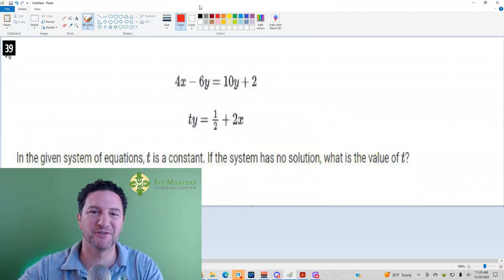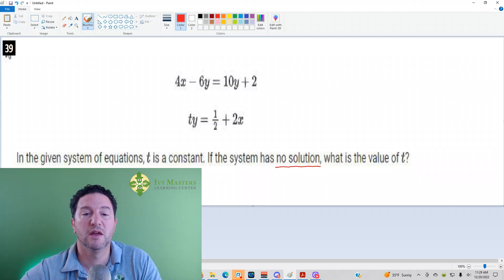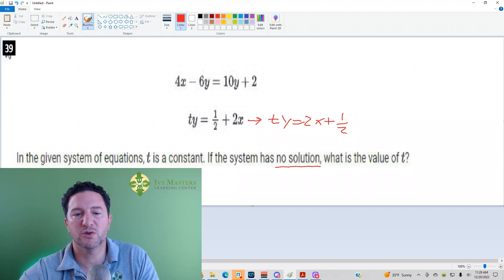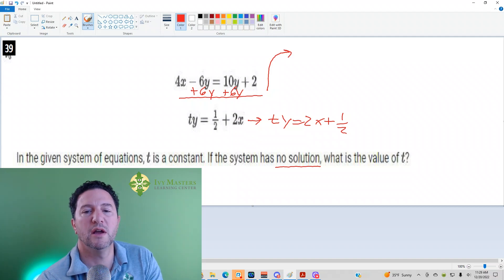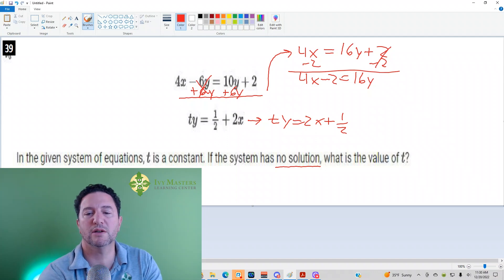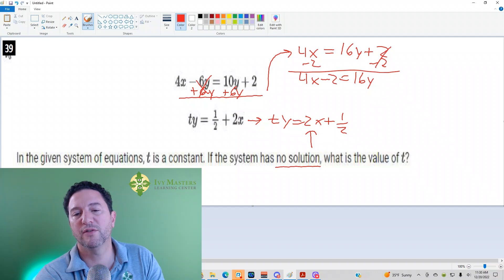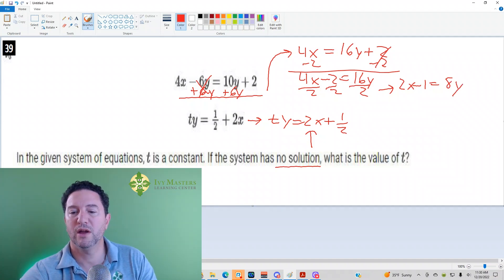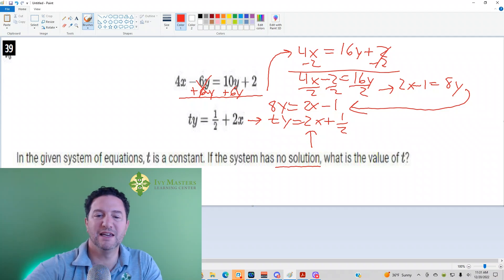Digital SAT potato version practice test 1, math number 39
When a system of linear equations has no solution

standard form of a linear equation, when there is not solution, there is not intersection, when there is no intersection, the lines are parallel, when the lines are parallel, they have the same slope, correspond, corresponding, new SAT